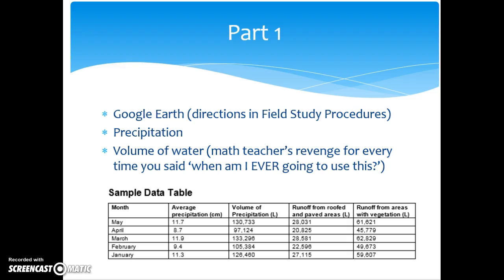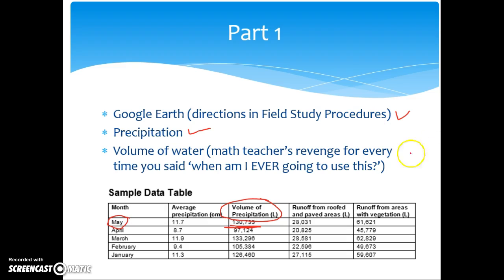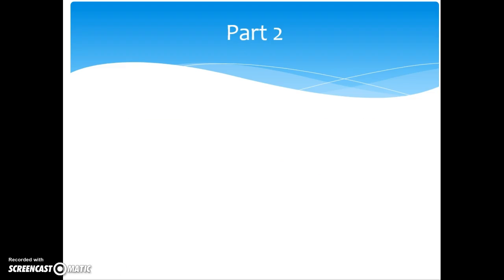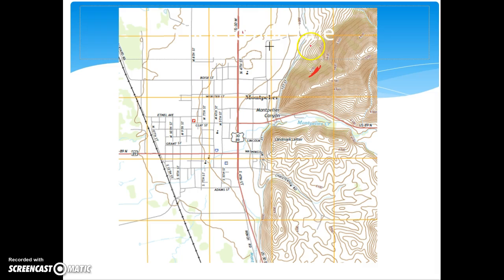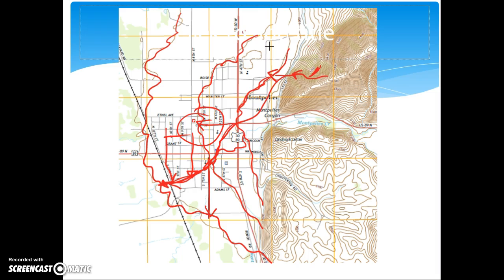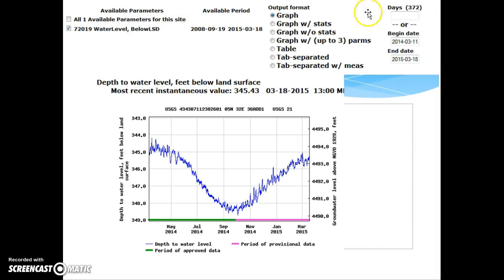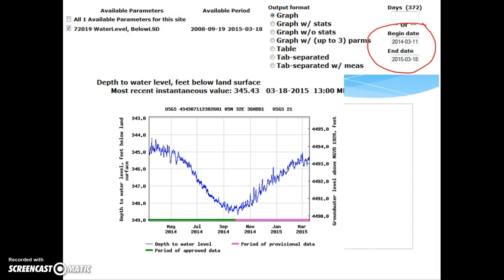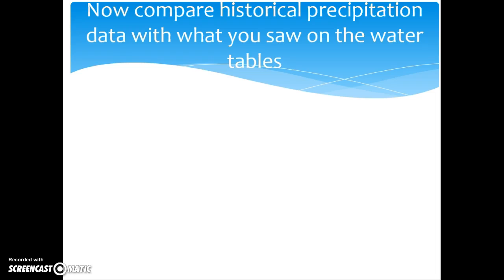Environmental Science Field Study #3 Water Resources